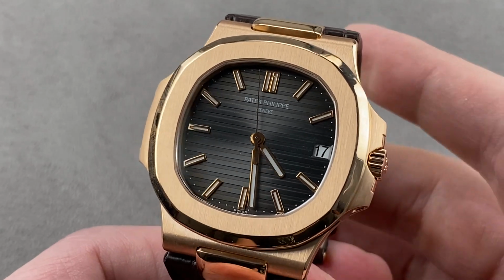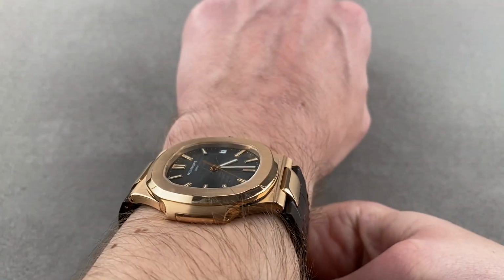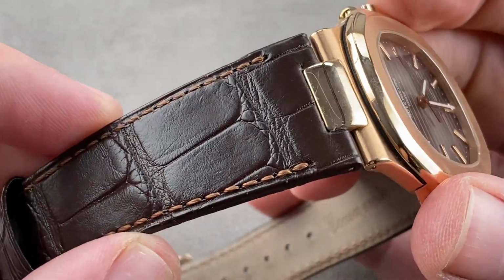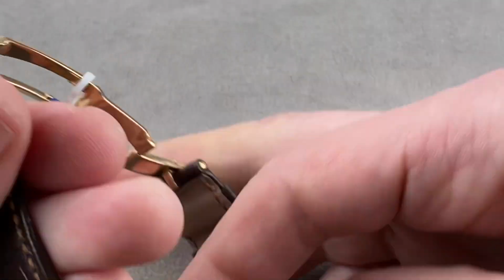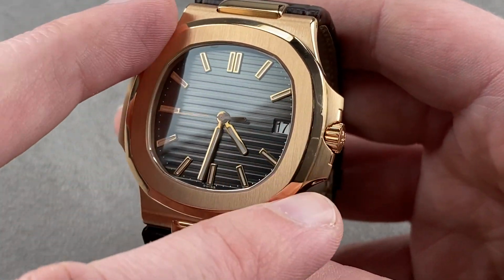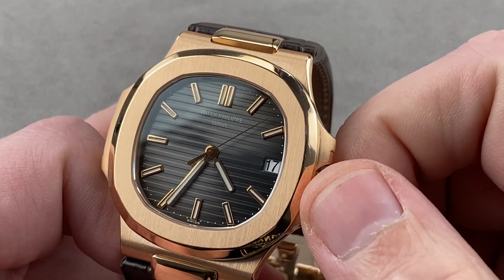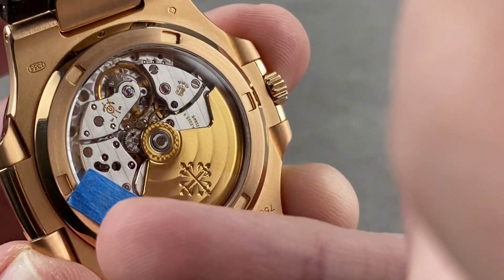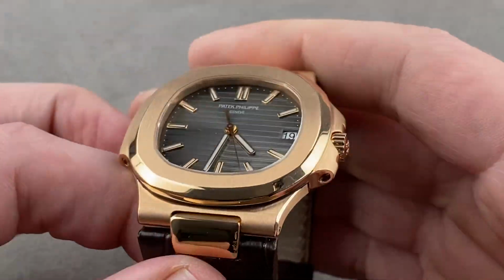Patek Philippe Nautilus 5711R-001 - Iconic 40mm Rose Gold Integrated Bracelet Sports Watch Review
SKU: 4431573

The Patek Philippe Nautilus 5711R-001 is encased in 40mm of 18k rose gold surrounding a grey-brown dial on a brown alligator strap. Features of this Patek Philippe Nautilus 5711R-001 include hours, minutes, seconds and date.

For complete details, watch the full Patek Philippe Nautilus 5711R-001 review by Tim Mosso!